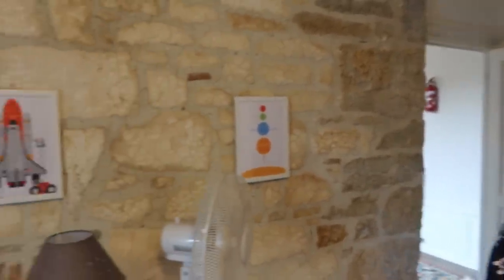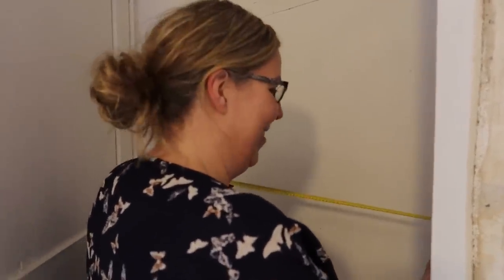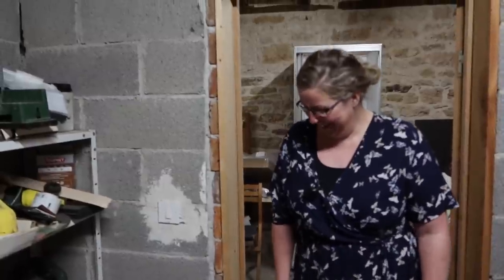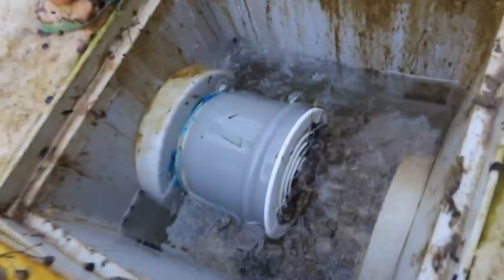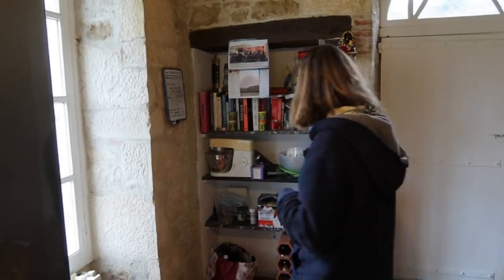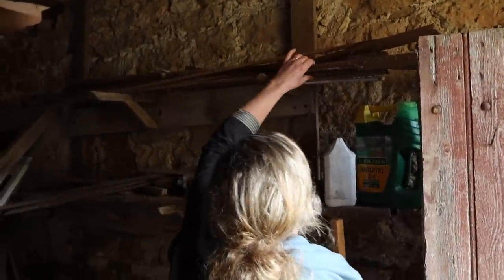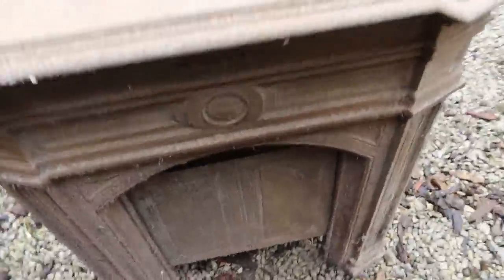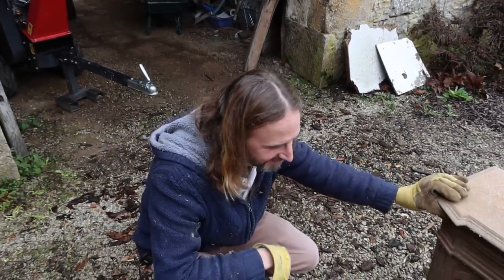Making a wardrobe and finding treasure in our barn!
In this short episode: we design a wordrobe and discover a hidden original feature in one of our barns. Also, our star cat, woopoo decides to climb up a vertical wooden beam showing off for the camera.

We are Helen and Paul, and with our young family, we moved to France in the middle of 2020, during the pandemic (we bought before it became a pandemic, but completing the process took a long time), to take advantage of freedom of movement within the EU before Brexit would make this impossible. Our new home is a beautiful seven-bedroom 18th Century chateau situated in the Lot countryside.

We have no DIY skills (Paul's a software engineer and Helen was an IT Buyer) and have never restored a house before, so to say that this adventure is going to be a learning experience is a massive understatement, especially since we have a nearly-3 year old daughter and a 5 year old son who are always keen to ‘help’ with anything that we do.

(We also only have GCSE-level French so apparently we really, really enjoy a challenge...)

Chapters:
00:00 Intro
00:11 Wardrobe plans
09:57 Watersource update
14:55 Change of plans
18:10 Woopoo showing off
20:22 Barn treasure discovery